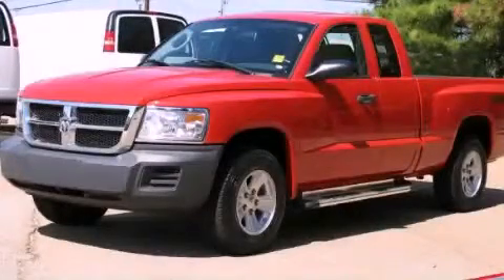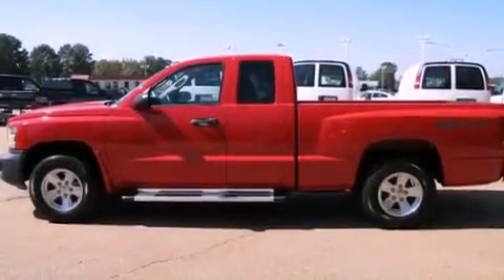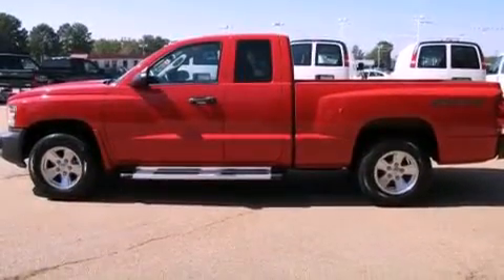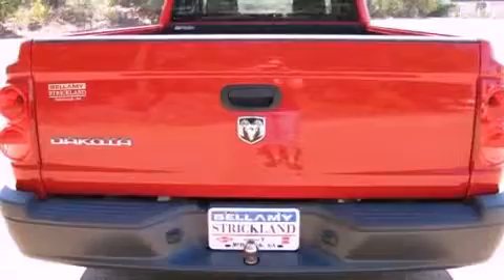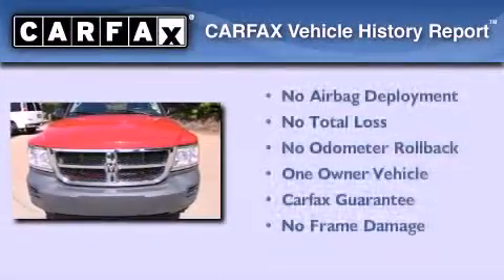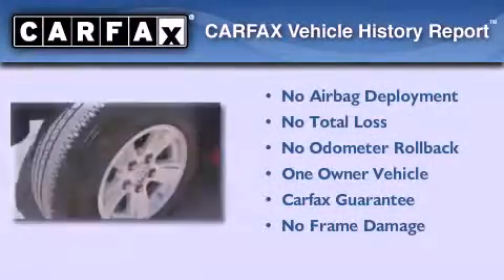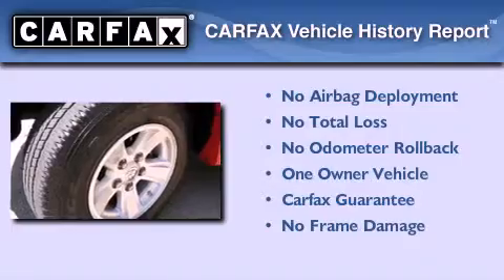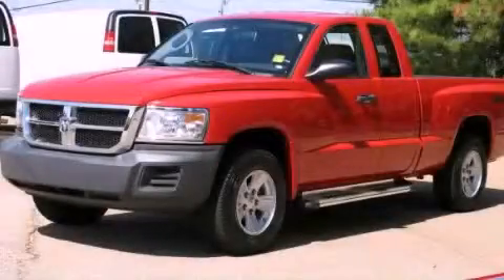2008 Dodge Dakota McDonough GA 30253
Year : 2008
 Make : Dodge
 Model : Dakota
 Engine : Gas V6 3.7L/226
 Trans . : Automatic
 Exterior : RED
 Miles : 33,458
 Interior : GRAY
 BELLAMY-STRICKLAND CHEVROLET

 145 Industrial Blvd
 McDonough , GA 30253
 Used 2008 Dodge Dakota McDonough GA